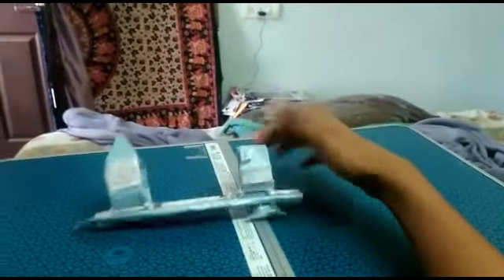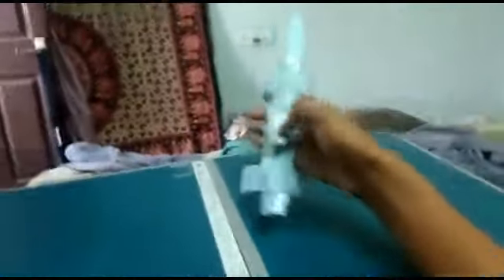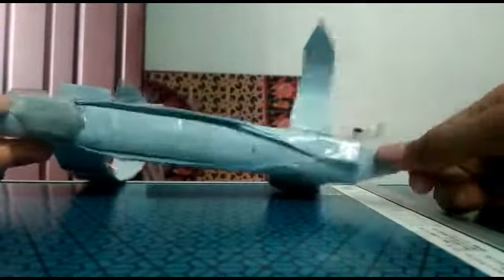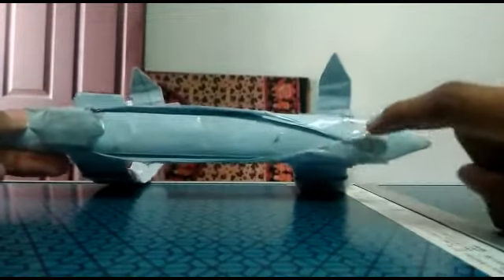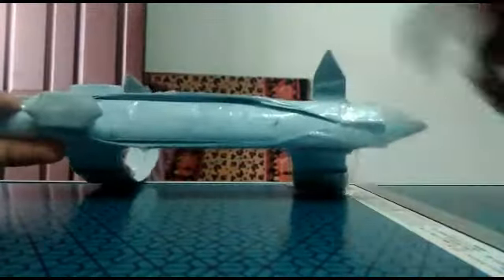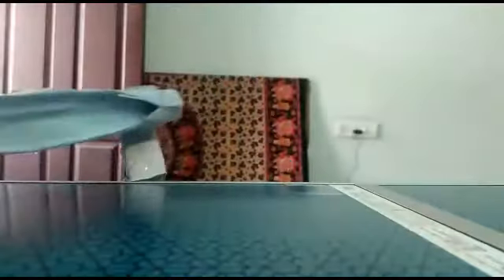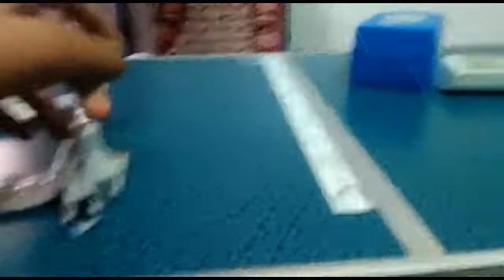Paper Assassin's Creed Hidden Blade!!!!!😀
😂"I Am An Assassin on Budget"😂

😄👉My hobby is to make Marvel and DC superheroes figures from paper and Action Stop-Motion Films and other Crafts if 👈😄
👌If you like the video and love superheroes so-👌
*👉SHARE and
to get the notification of my new Video🎥🎬
👉"KEEP SUPPORTING"👈
👉"KEEP CHILLING"👈
👉"KEEP ENJOYING"👈